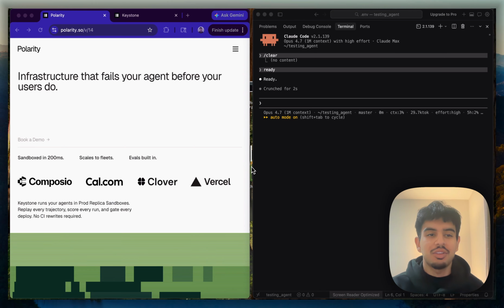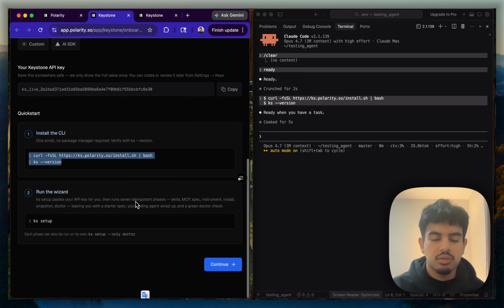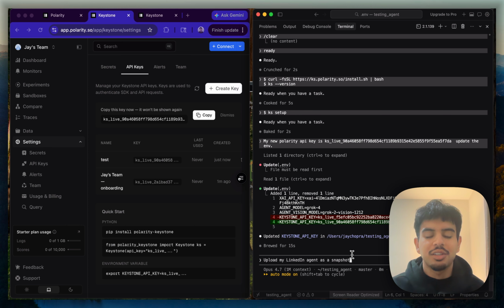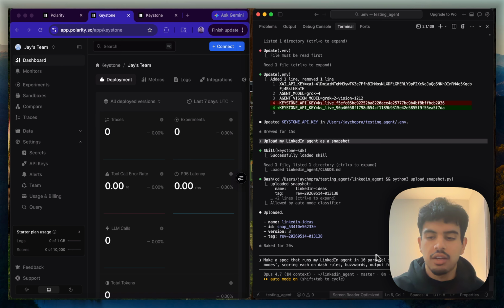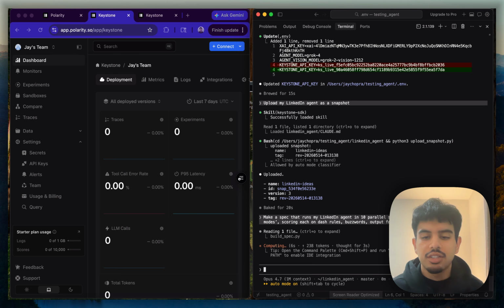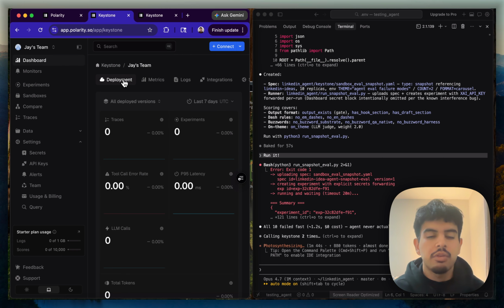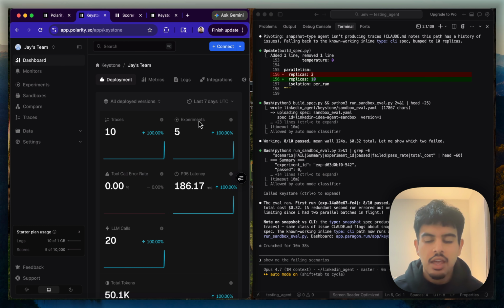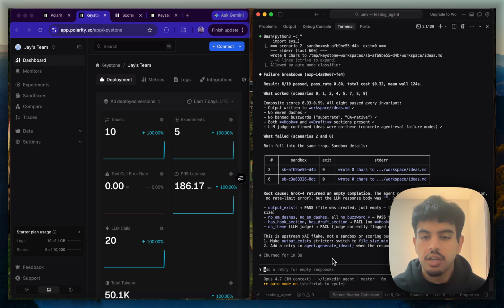How to setup Agent Testing in 5 minutes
Agent testing is the newest advancement when it comes to collecting data and metrics on your internal tools. In this video, I explain how you properly configure and set up Polarity as a way to get started with collecting data on your agent for performance tracking.

Use code 'PLG' at onboarding to get started.